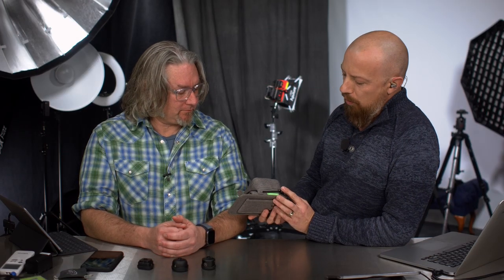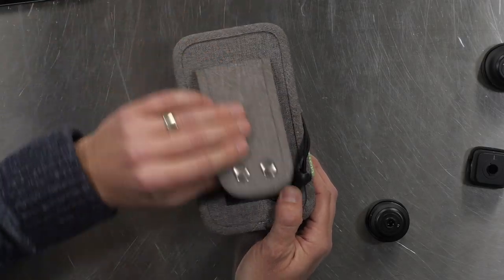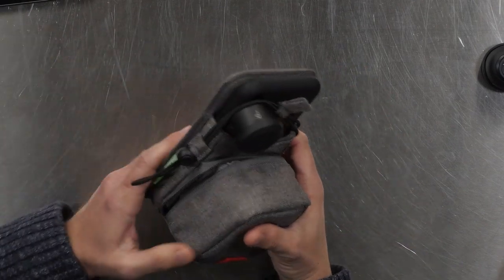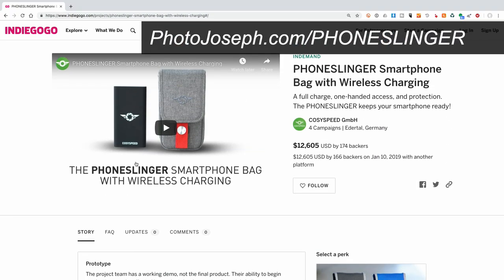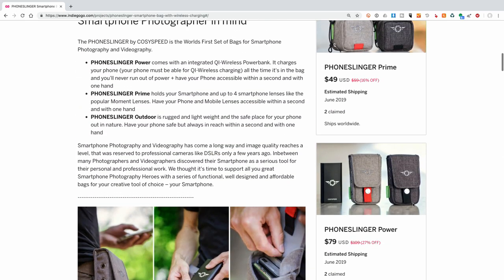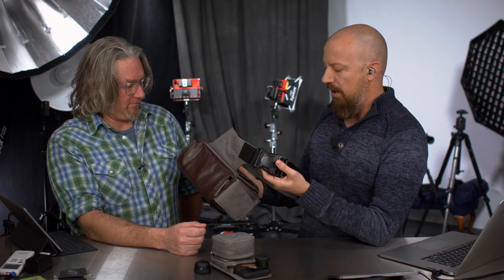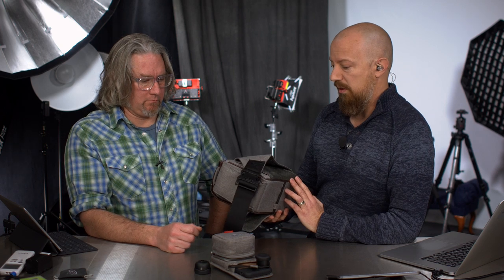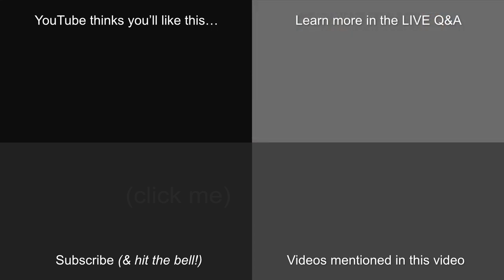COSYSPEED PHONESLINGER Prime Belt Bag for Moment Lenses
Join me and guest Sean Marc Nipper as we show off and discuss the soon-to-be-released Moment bag "PHONESLINGER Prime", designed to carry your iPhone in a Moment case and four Moment lenses!

From the LIVE show, the Q&A starts — or you can watch the entire LIVE, unedited show, too

📷 PRODUCTS  📷
COSYSPEED PHONESLINGER Outdoor, Prime or Power
COSYSPEED Streetomatic
Moment Lenses

-PhotoJoseph